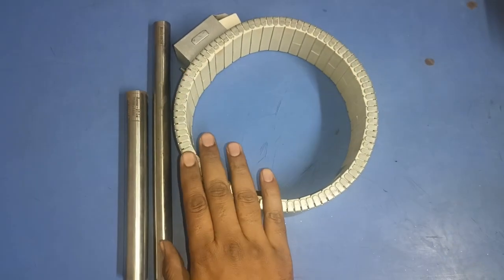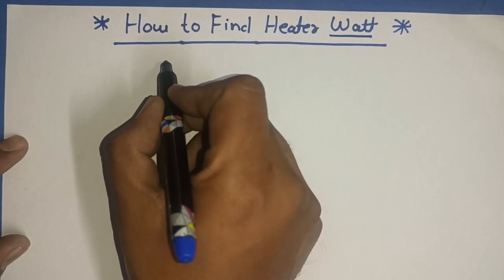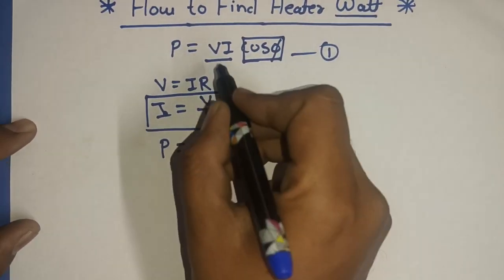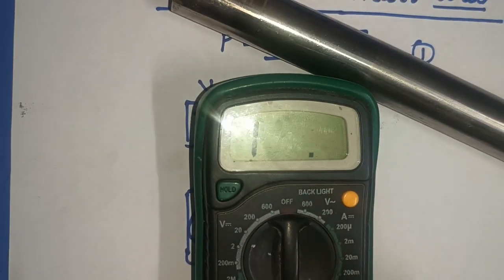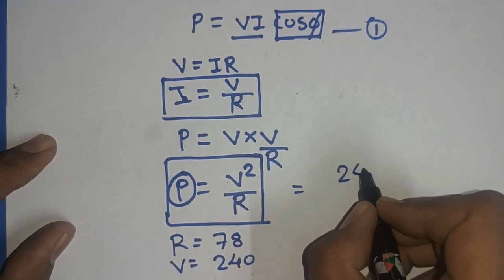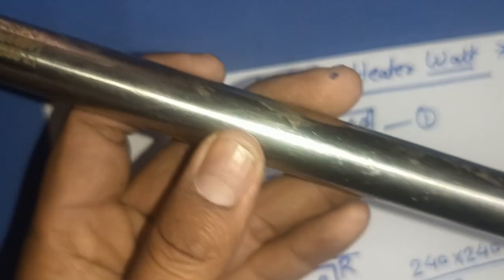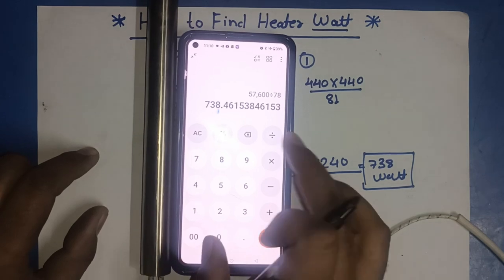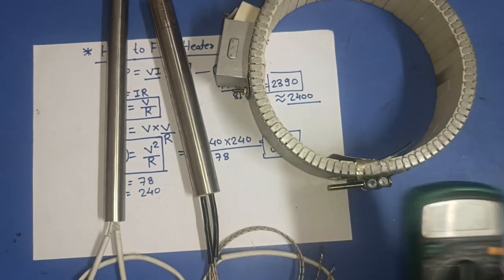How to Find Heater Watt| Heater Watt Calculation| Heater Watt Calculation formula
In this video we explain heater Watt Calculation formula

For more information learning about heater Watt Calculation just watch and learn